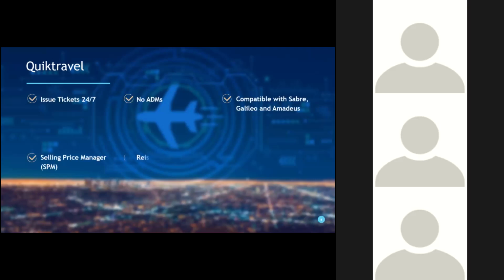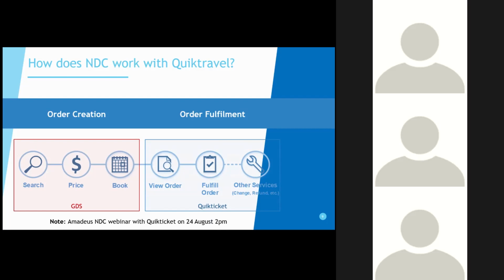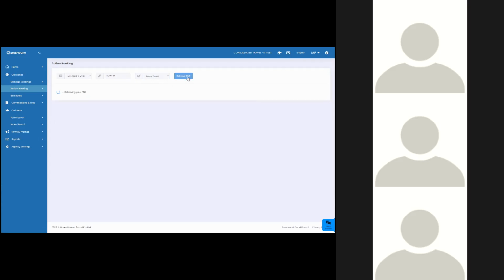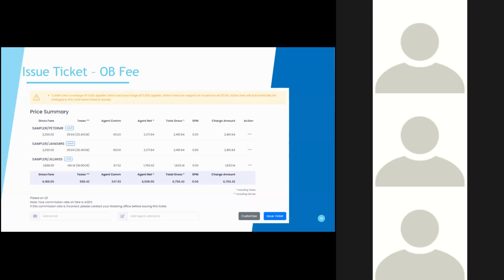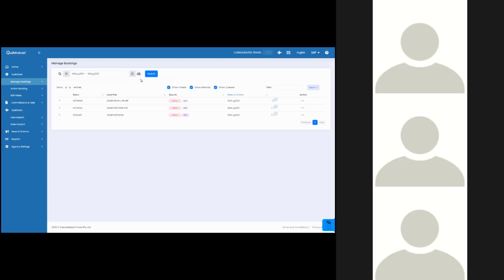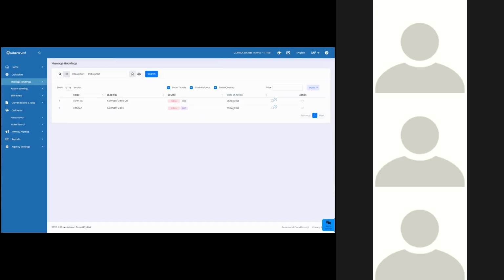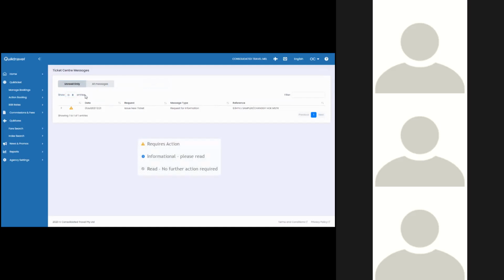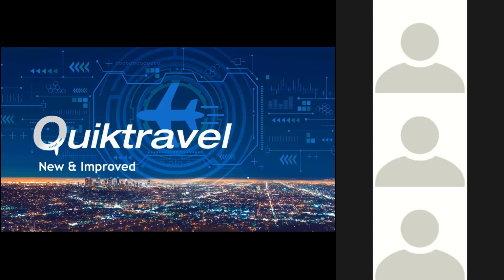Quiktravel Zoom Webinar 20Aug21 12pm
Webinar provided to agents introducing the new Quiktravel on Friday 20 August 2021 at 12pm